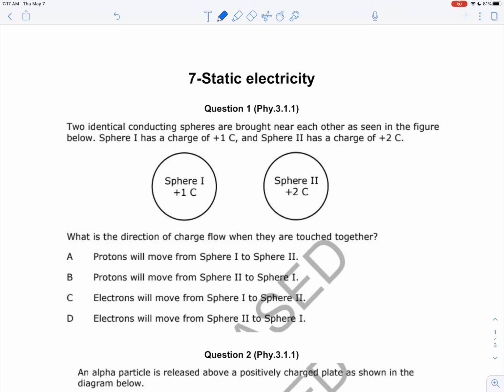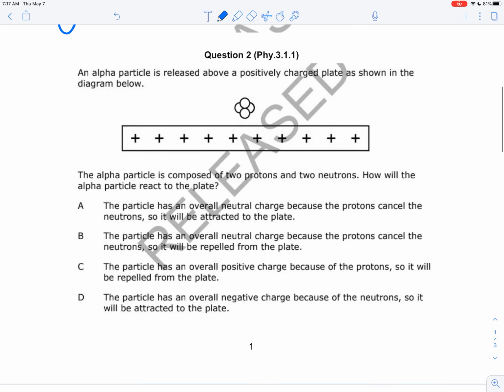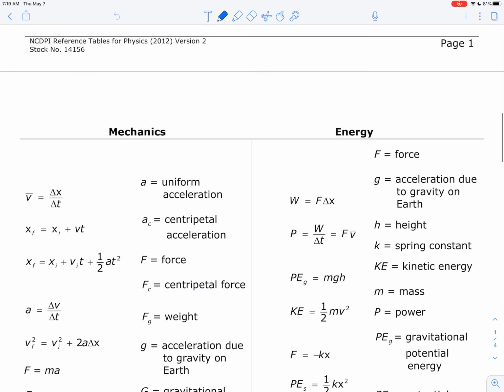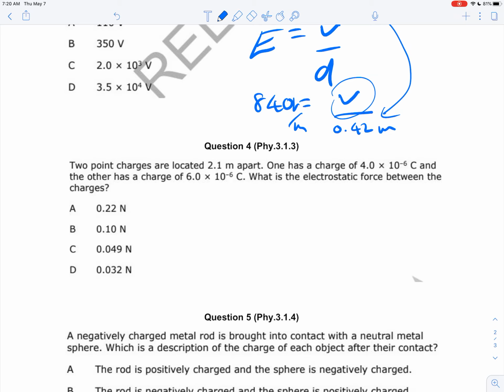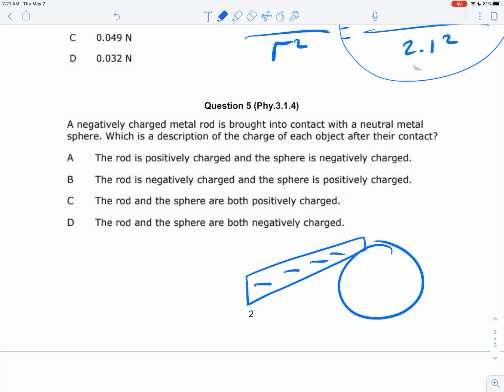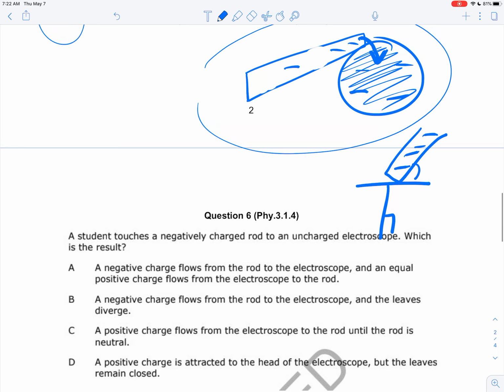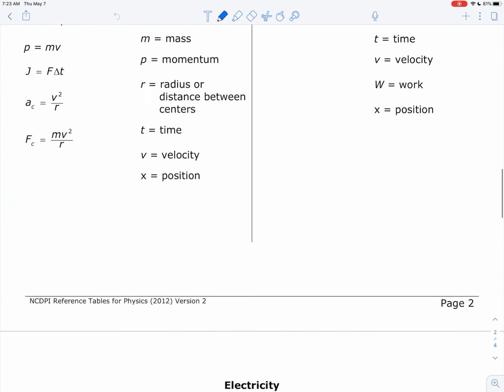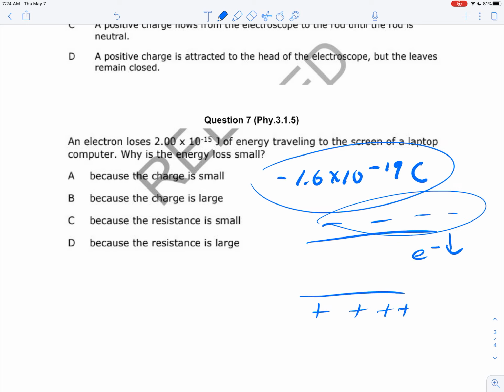Static electricity post assessment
Strategies and hints to help learners approach this assessment correctly.